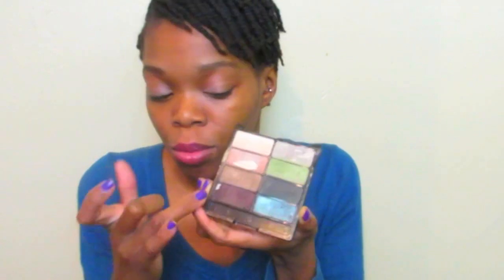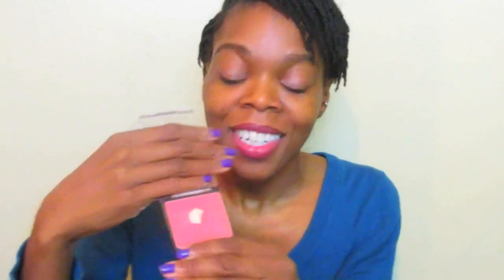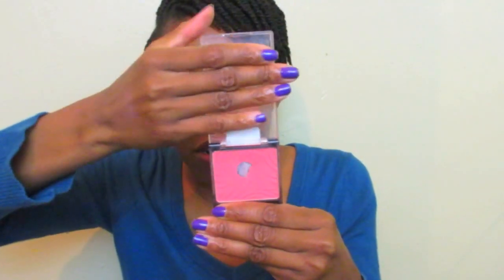Makeup i hit pan on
hello my fabs if you like to watch people hitting pan on there make up products and how much pan the y hit then this is a video you will like to watch. please subscribe and like  and remember to stay real and fab.